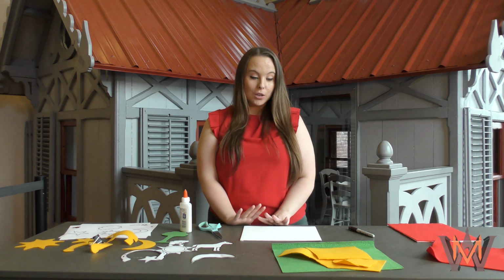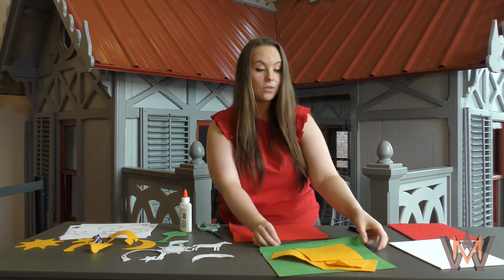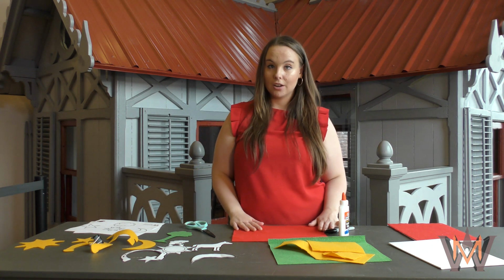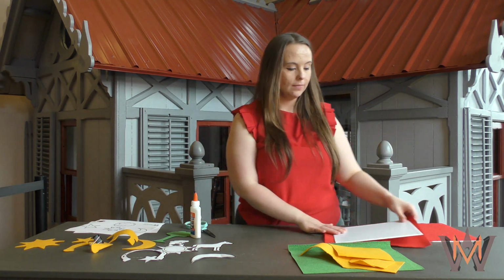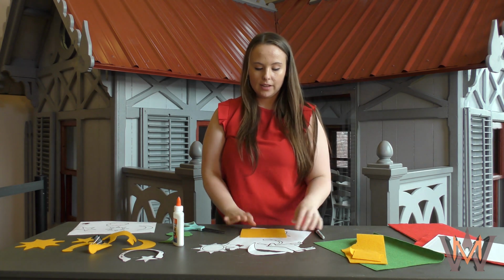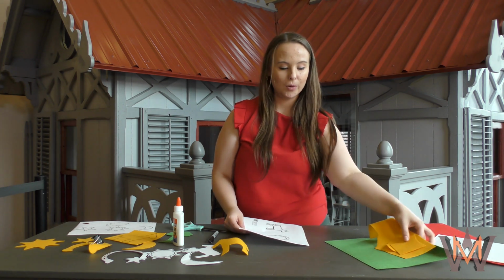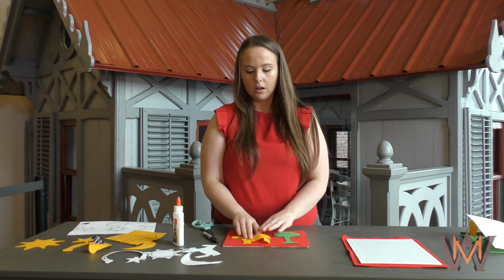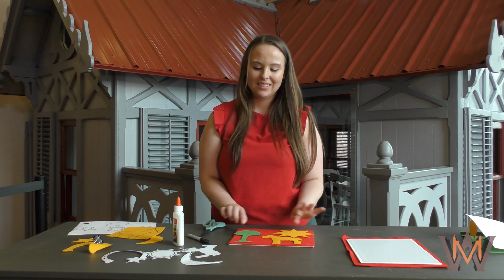Crafting Felt Storyboards!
A Watkins Museum of History Digital Event
Crafting Felt Storyboards with Miss Emily!
In Association with Tails & Traditions 2020

T-Mobile
The Douglas County Community Foundation
National Endowment For The Humanities